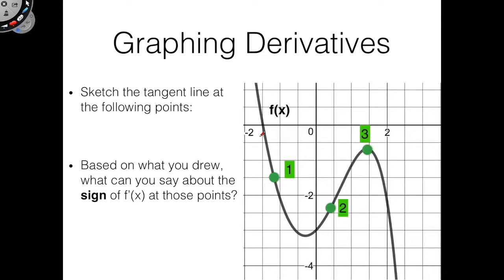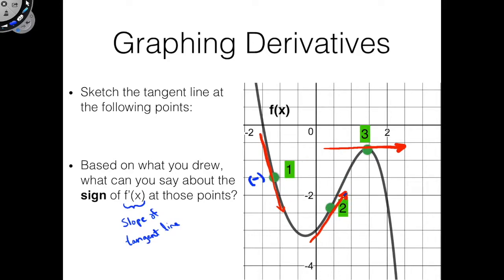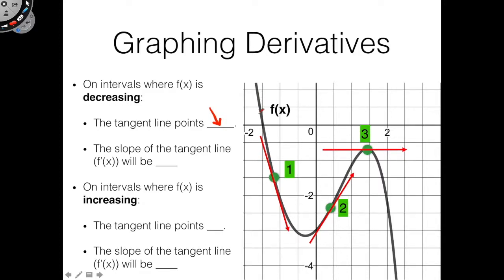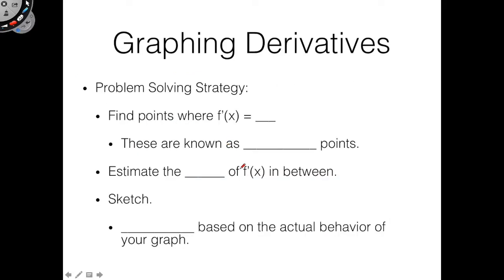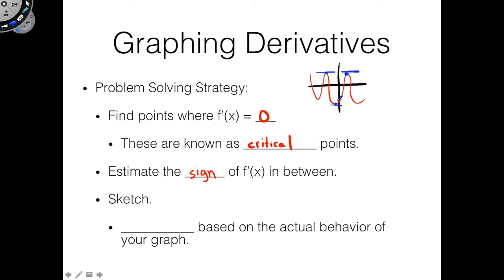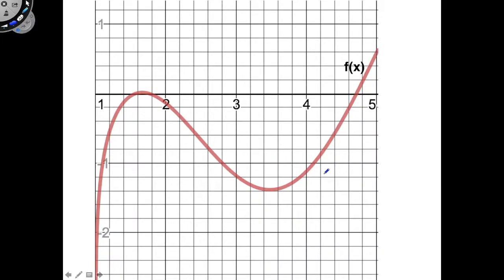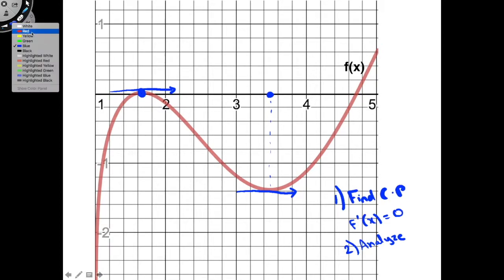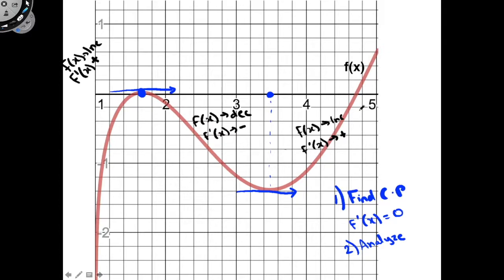Differential Calculus #12: Intro to Graphing Derivatives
**RE-UPLOAD**
In this video, we'll talk about how to go about how to construct the graph of a derivative, given the graph of the original function.